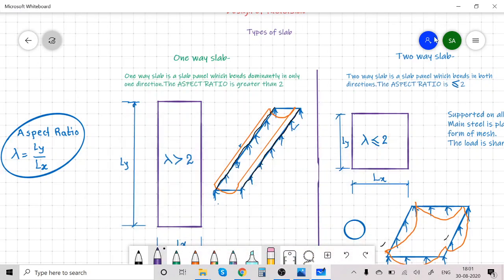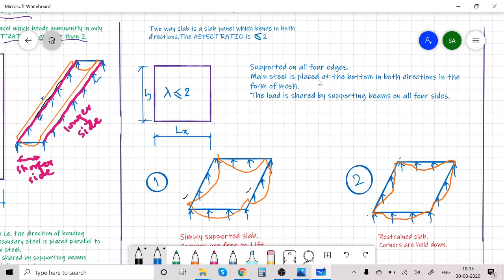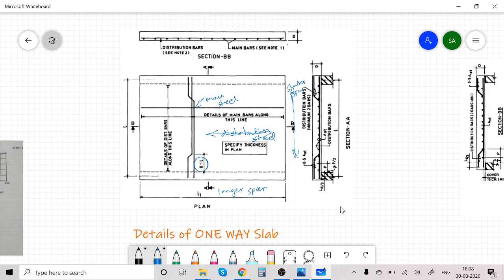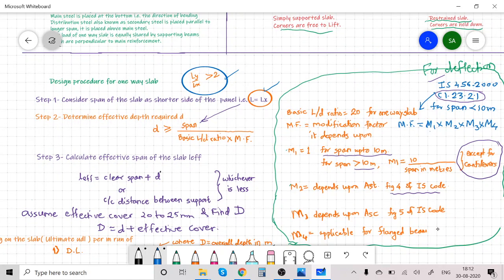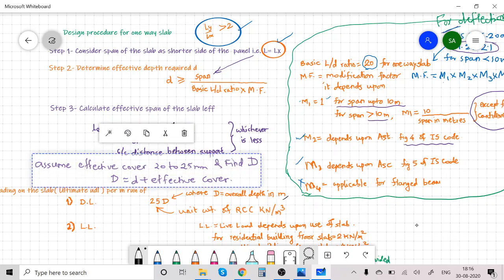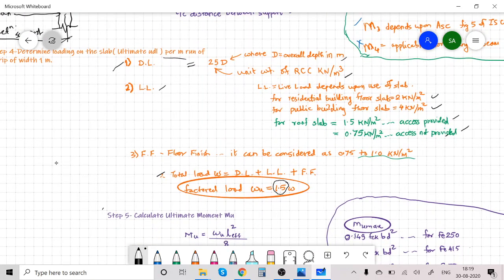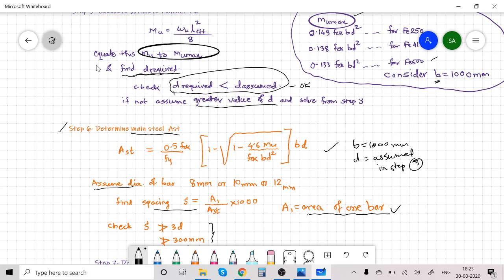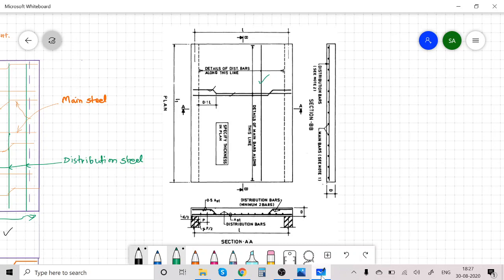RCC Lect 13 Slab 1-By S.G.Anturkar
Types of slabs, Design process of One way slab.